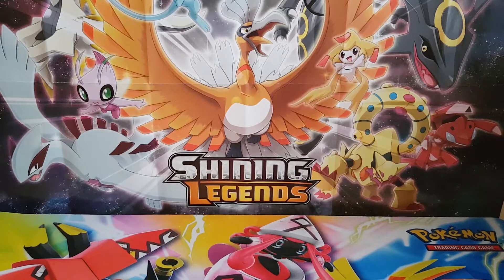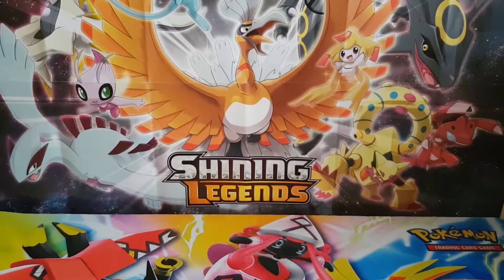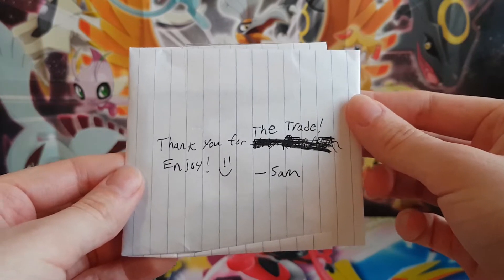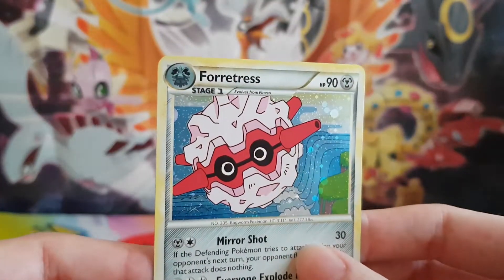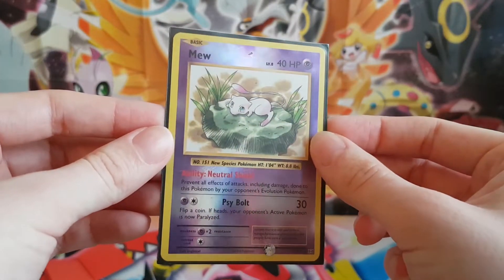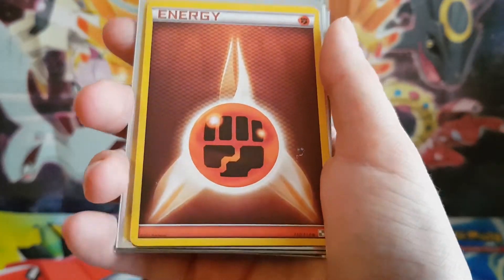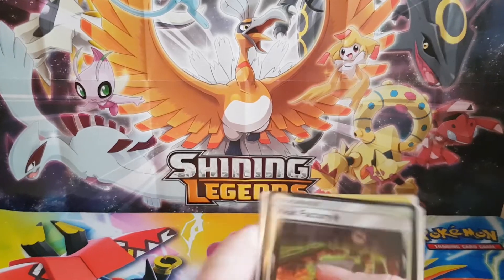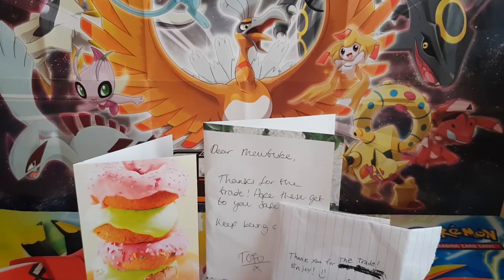POKÉMON MAIL DAY #7